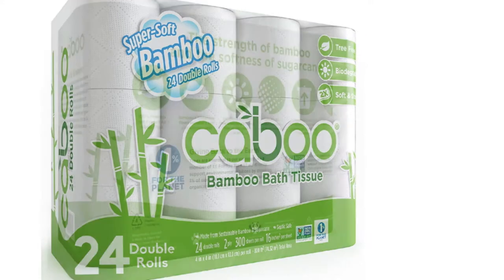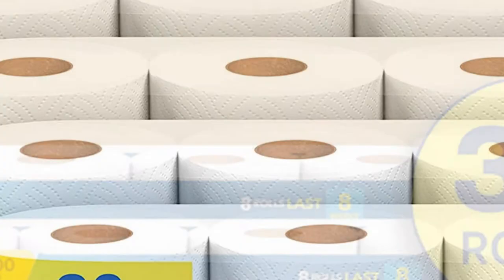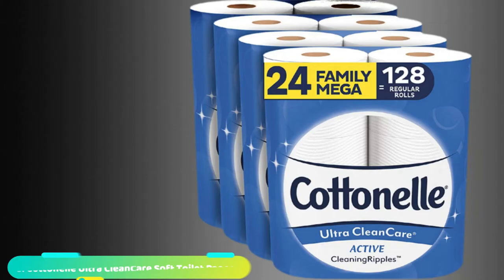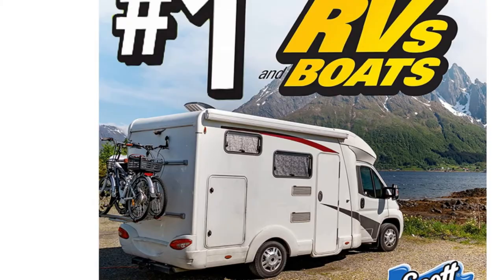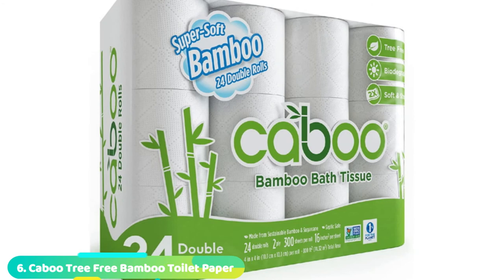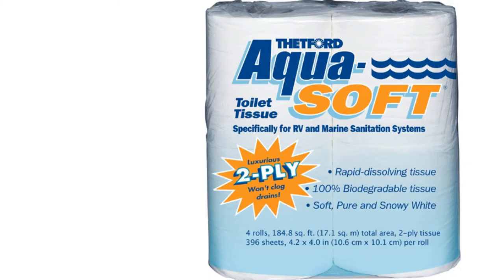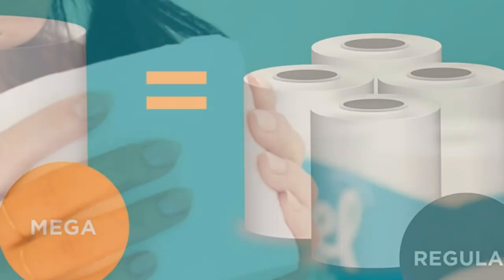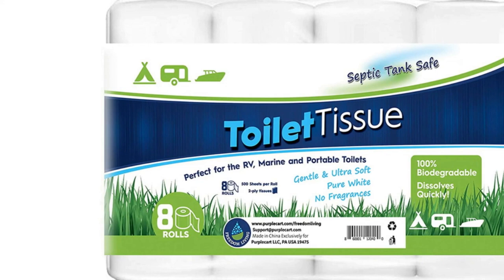Toilet Paper for Septic Tank : You Should Try at least Once!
Get From Here :

1 . Scott 1000 Sheets Per Roll Toilet Paper
2 . Angel Soft Toilet Paper
3 . Cottonelle Ultra CleanCare Soft Toilet Paper
4 . Scott Rapid-Dissolving Toilet Paper
5 . Seventh Generation White Toilet Paper
6 . Caboo Tree Free Bamboo Toilet Paper
7 . Presto! 308-Sheet Mega Roll Toilet Paper
8 . Aqua-Soft Toilet Tissue
9 . Angel Soft Toilet Paper with Fresh Lavender Scent
10 . Freedom Living RV Toilet Paper